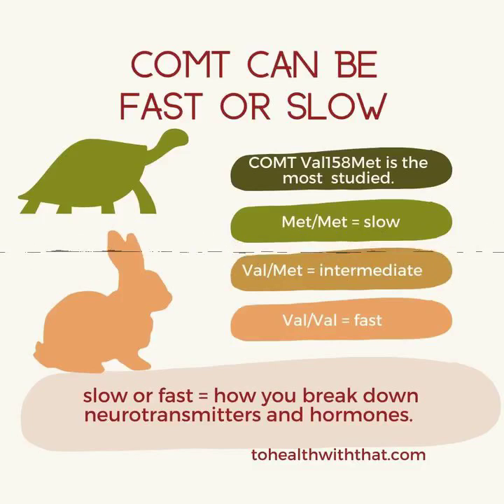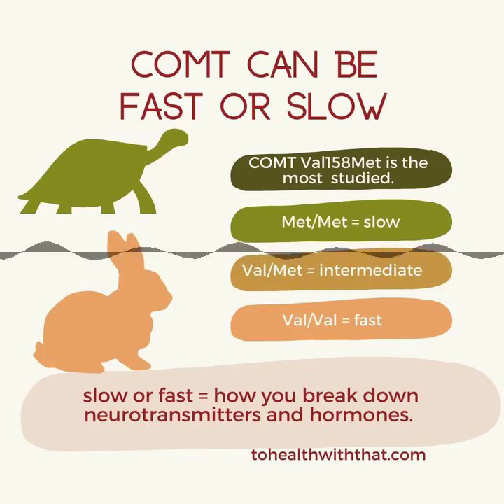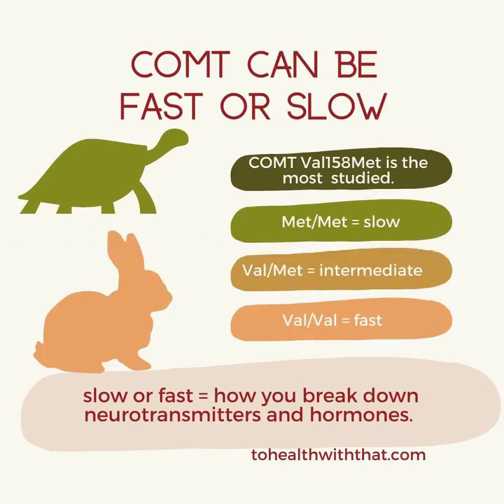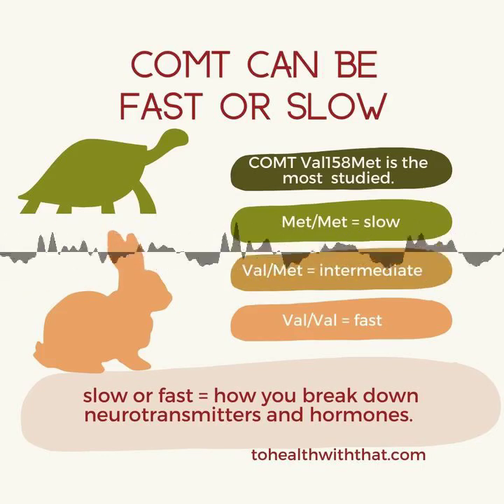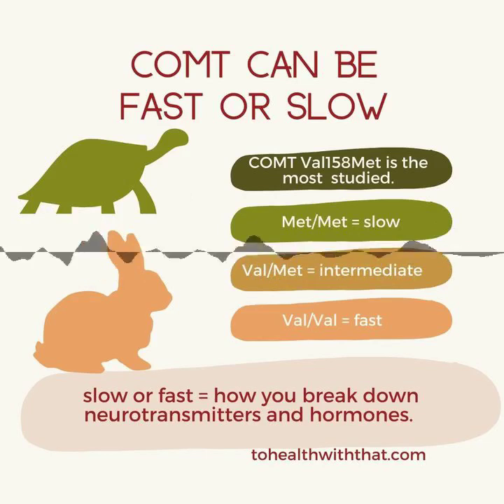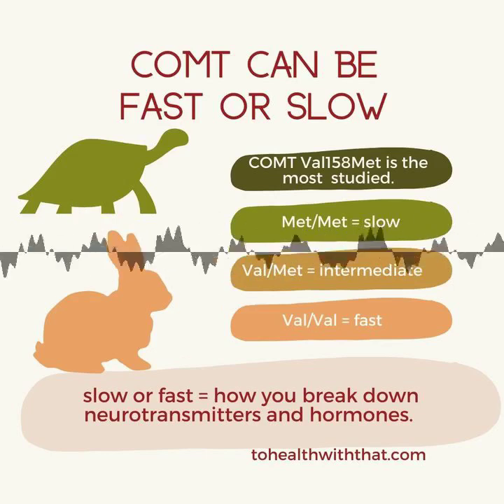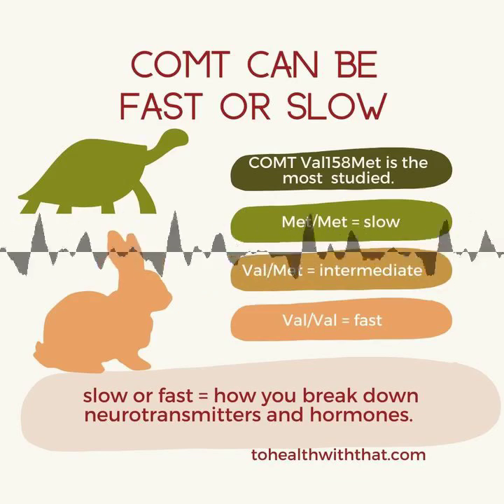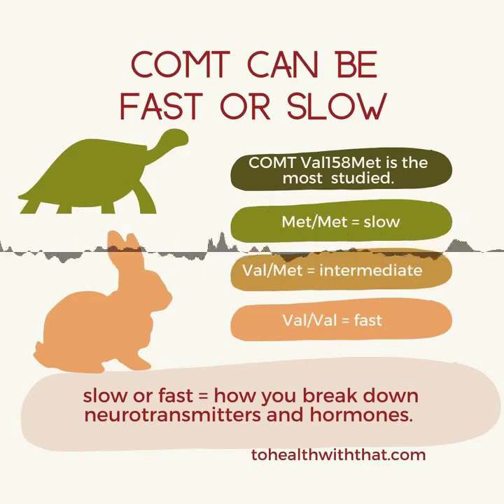S2E29: The connection between the COMT and MTHFR polymorphisms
MTHFR and COMT interconnect and overlap in a lot of ways - they both influence estrogen levels, they both affect neurotransmitters, and COMT needs healthy methylation to work in the first place.

I have so many other resources for you. Check out the website first for lots of FREE stuff:

GENETIC ROCKSTARS (an MTHFR, methylation, and genetics community): community.tohealthwiththat.com

Thanks so much for using these links to buy the products you would buy anyway. This allows me to keep putting information out there at no cost to you. You’re the best!